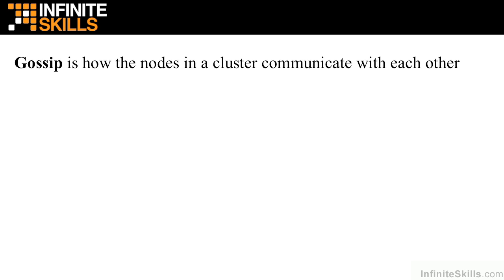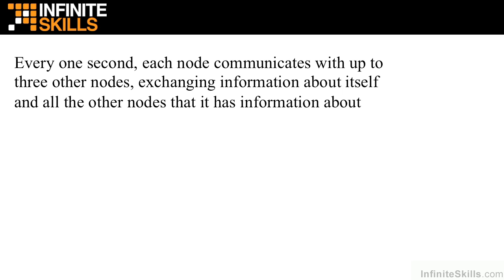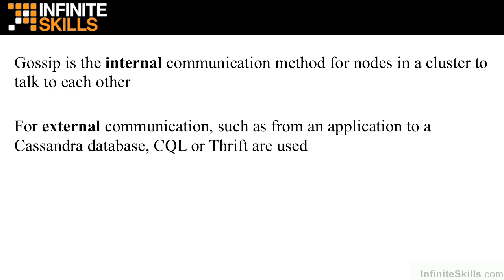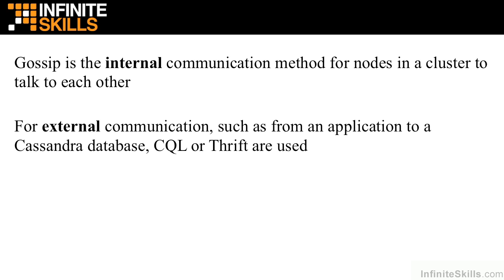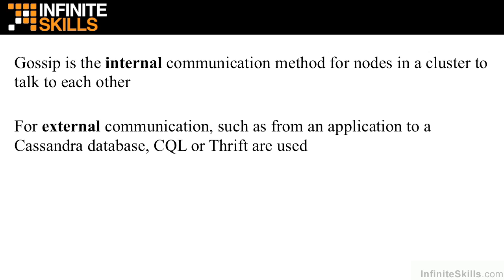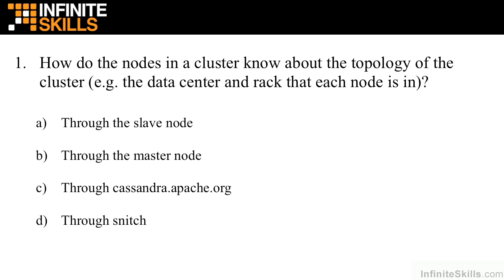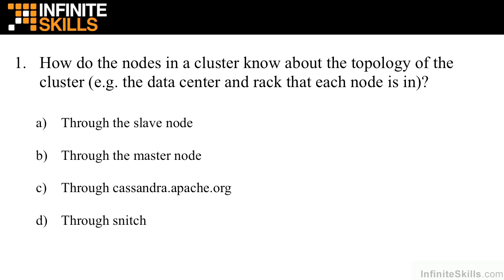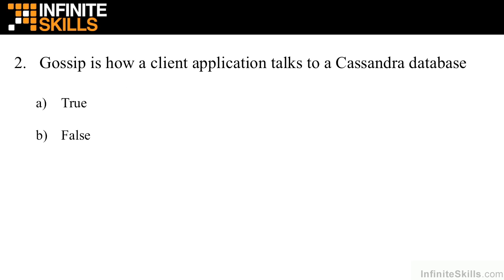Apache Cassandra Tutorial | Learning What Gossip Is For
Want all of our free Apache Cassandra training videos? Visit our Learning Library, which features all of our training courses and tutorials

More details on this Learning Apache Cassandra training can be seen This clip is one example from the complete course. For more free Apache Cassandra tutorials please visit our main website. YouTube